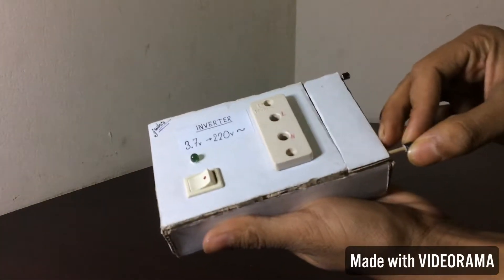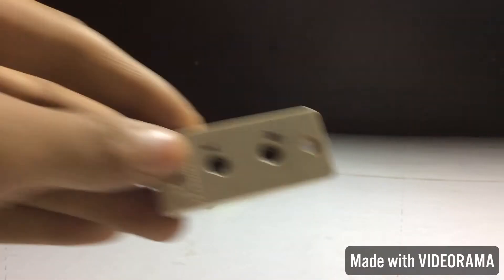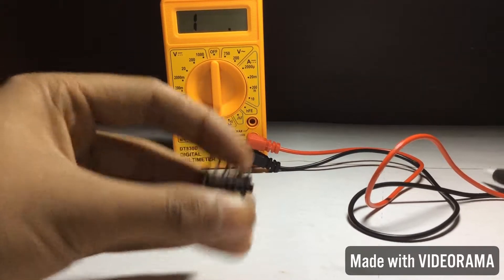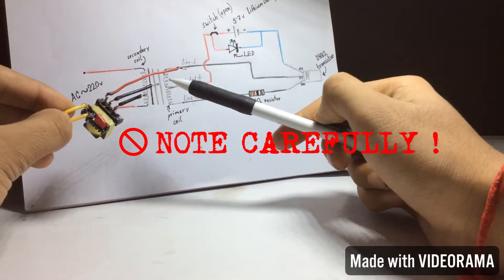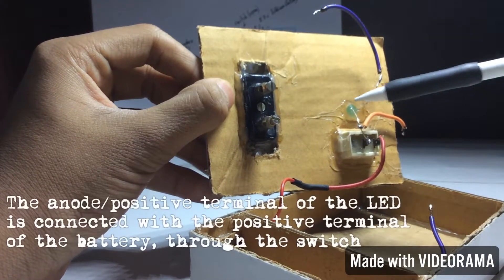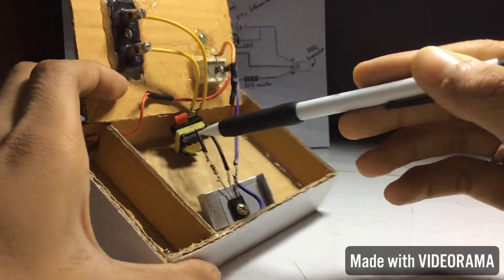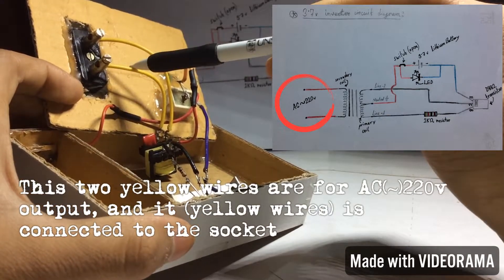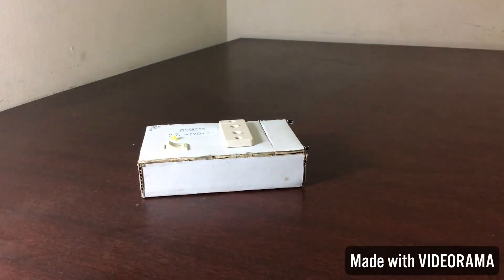How to make 3.7v inverter // 15 watts, enables phone charging...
Hello YouTube,
Today I will demonstrate, how to make a 3.7v inverter. The inverter works with a 3.7v lithium-ion battery and is capable of recharging your mobile phone, as well as running LED bulbs up to 15 watts. The inverter is easy to construct, simply follow my directions carefully and you can make yours’ too….

Requirements and links ;
• D882 transistor with heat sink
• 3.7 v lithium-ion battery / 18560 battery
• Small center-tapped transformer  ///  12-0-12 transformer ***You can get transformer from old ATX power supply
       You can also use 12-0-12 transformer 1 amp… (Better)

• 2 pin socket
• Switch
• LED (3 volts)
• 1K ohm resistor

                                                                               Fury nation,